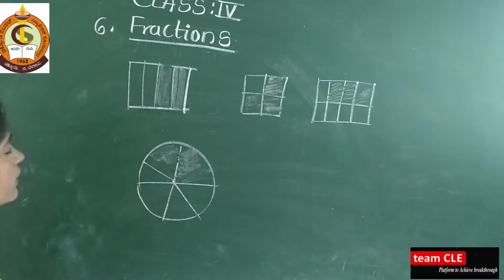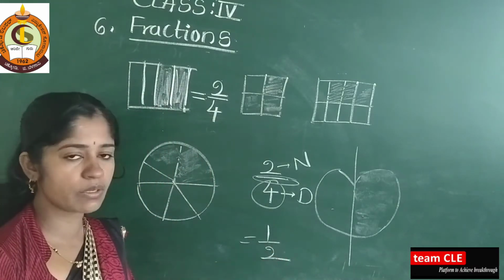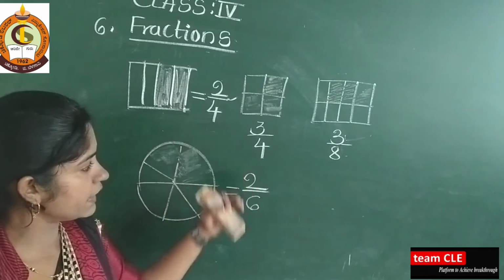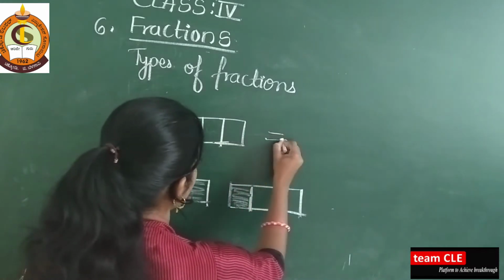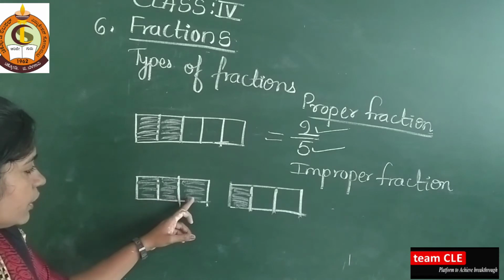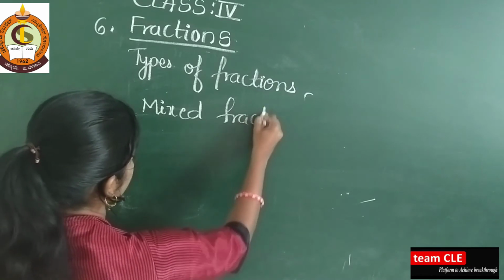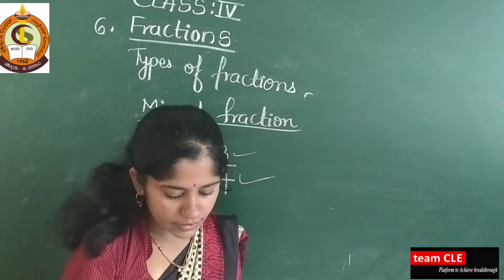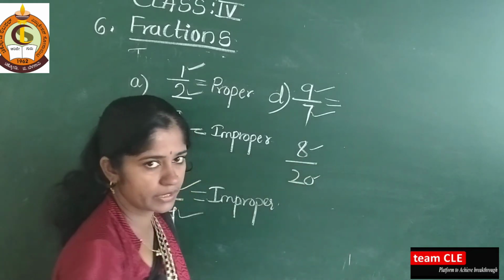CLASS IV MATH CHAP 6 FRACTION PART 1